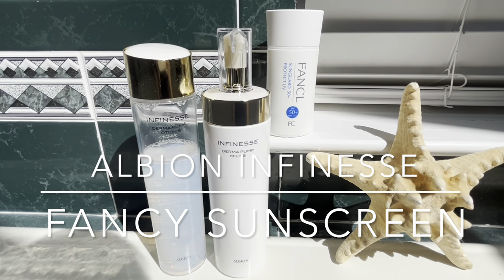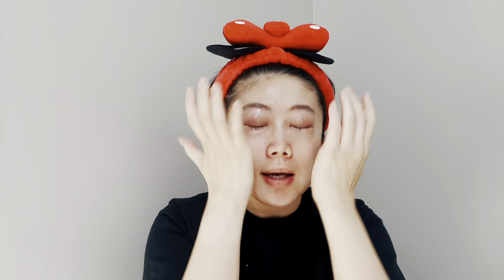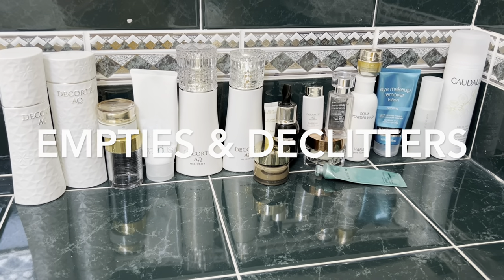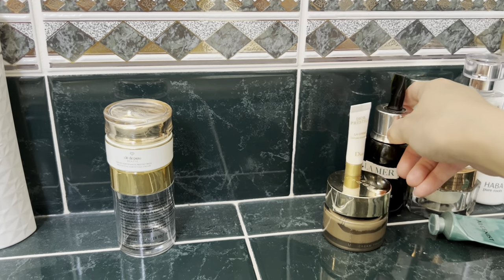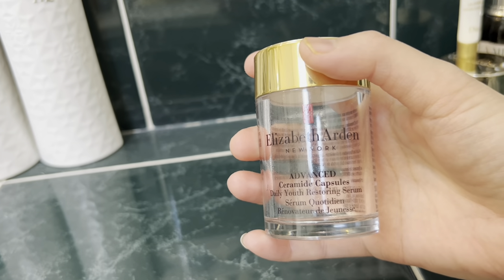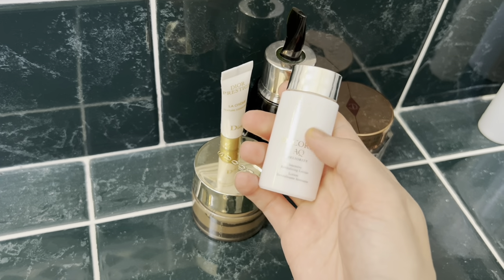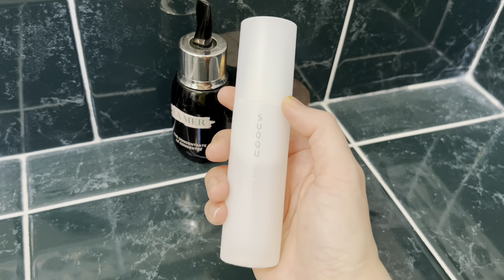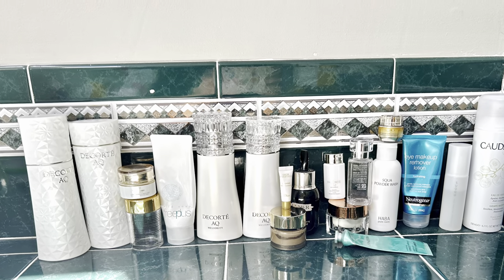My summer skincare routine - glow in 3 simple steps, tips for different skin types & empties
In this video, I am including products for my skincare routine in summers, Albion INFINESSE Milk S and Lotion S, Fancl Sunguard 50+ @albionglobal4926
Also I am suggesting slightly different routine for different skin types, to cover normal/combination/oily skins
And there are 20 recent empties and declutters and my personal perspective